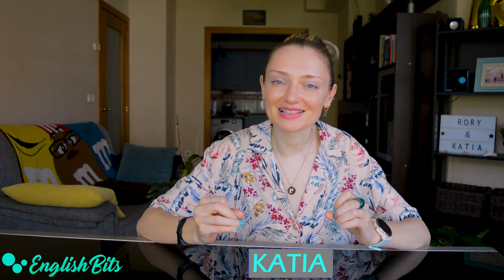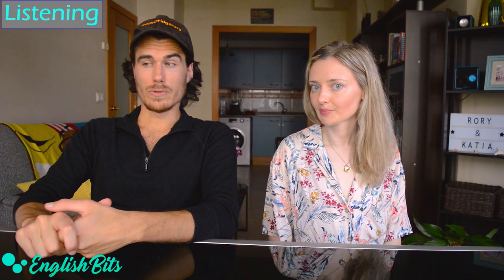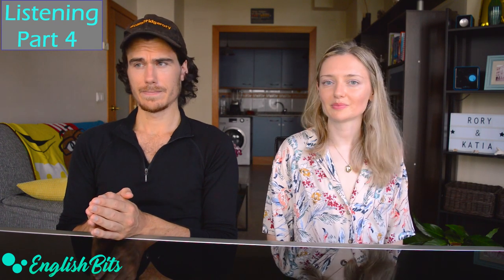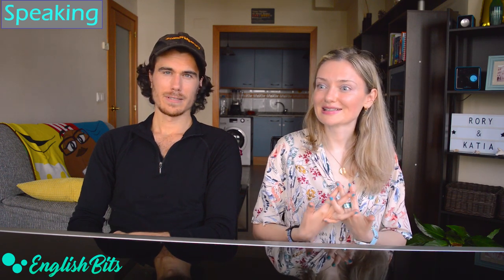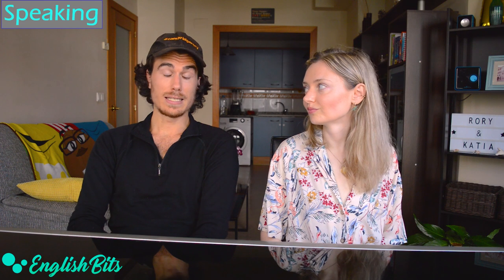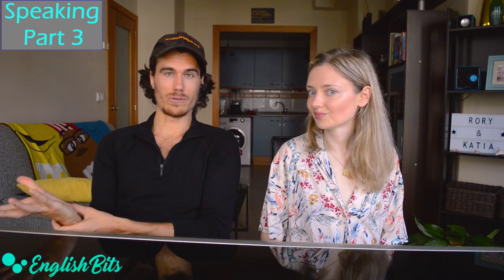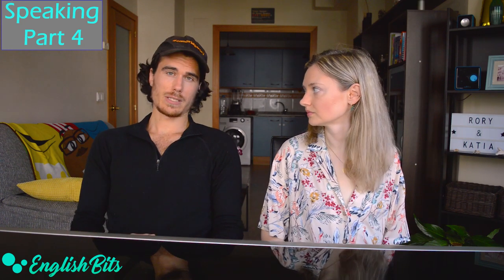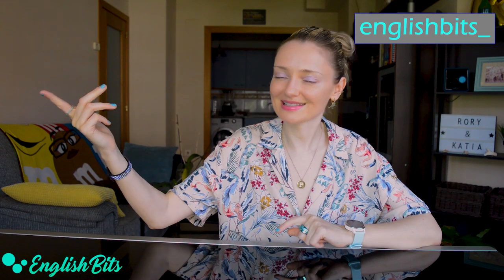Tips to prepare the CAE exam by Cambridge! + Ways to improve your English language skills! ⭐⭐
In today's lesson we're going to learn the ins and outs of the CAE exam by Cambridge. My first guest, Rory from Cambridge English Teacher Rory, is going to share with us his tips and techniques in order to pass this C1 exam with flying colors. 🎨

Time codes ⏰

1). Listening: 1:38
2). UOE: 7:39
3). Reading: 11:15
4). Writing: 18:32
5). Speaking: 22:00

Materials to prepare the CAE exam 📚

6). English Grammar in Use Intermediate by Muprhy
7). Advanced Grammar in Use by Martin Hewings
8). Ready for Advanced Coursebook
9). Ready for Advanced Workbook
10). Sample Tests 1
11). Sample Tests 2
12). Grammar and Vocabulary for Advanced
13). English Idioms in Use Advanced
14). English Collocations in Use Advanced
15). English Phrasal Verbs in Use Advanced

Rory's content 📽

1). CAE Listening Part 2
2). CAE Listening Part 4
3). CAE UOE Part 2
4). CAE Reading Part 6
7). CAE Exam Techniques by Rory

Prime Video 🎥

My favorites 😍